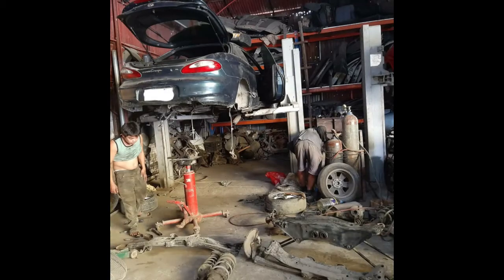Turning a Hyundai Coupe to AWD! KHL Motorsport Project Tiburon AWD Intro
We work on another 1997 Hyundai Coupe, this time turning it into 4WD. We first start on the rear suspension, utilizing Subaru parts we had on hand, plus several days of planning and fabrication.